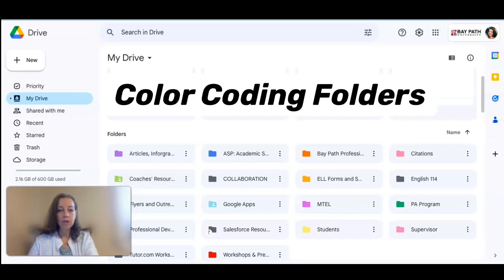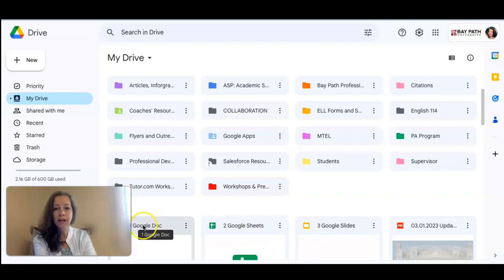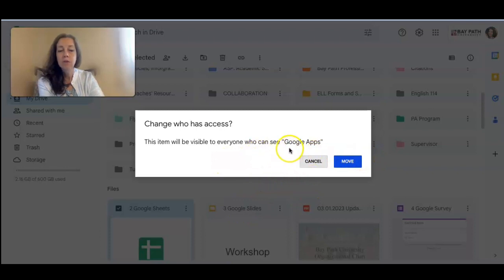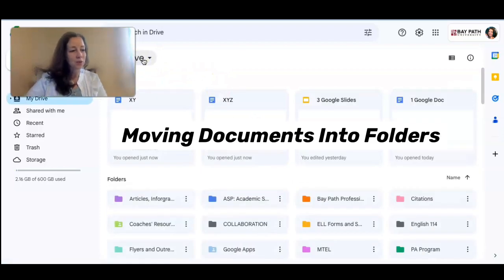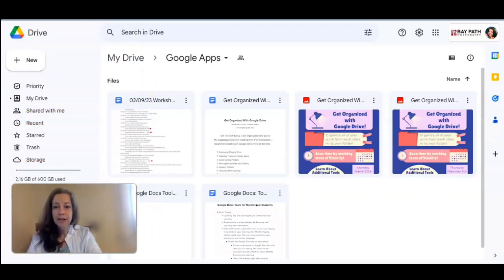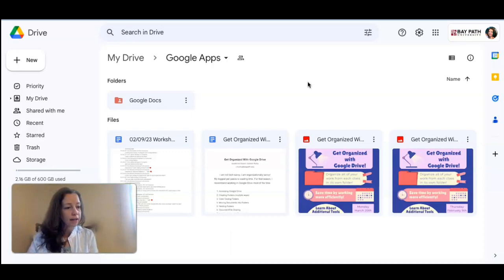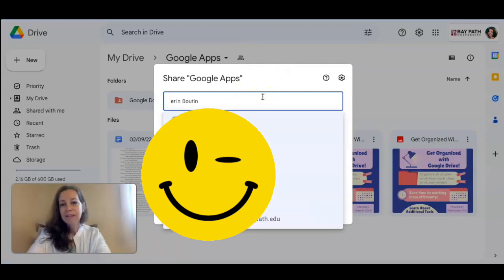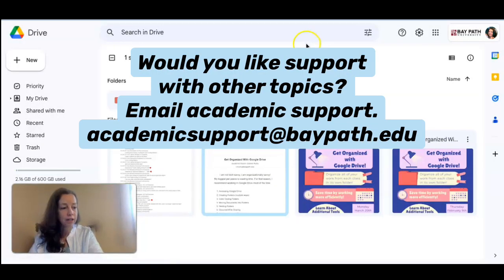Get Organized With Google Drive: How to use folders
Colleen Mutlu helps you get organized with Google Drivers. Learn how to color code folders, nest folders, move documents/folders, and share documents/folders.